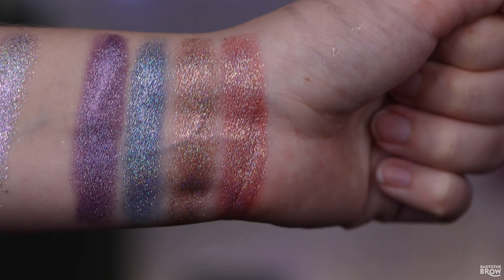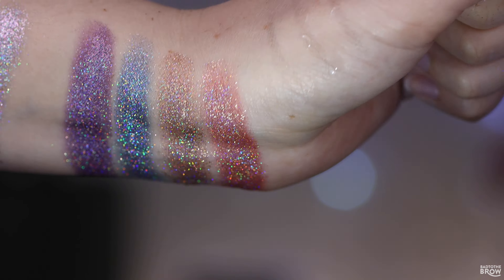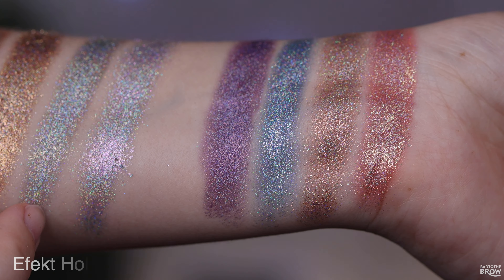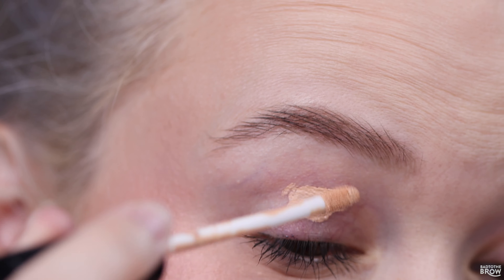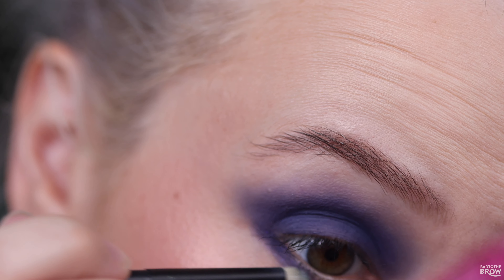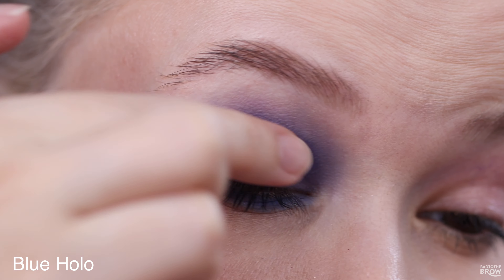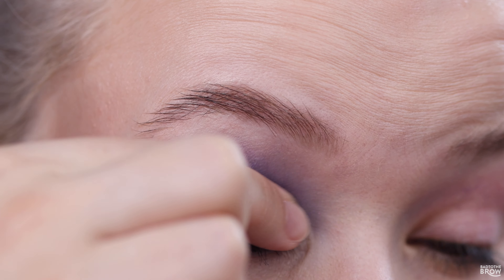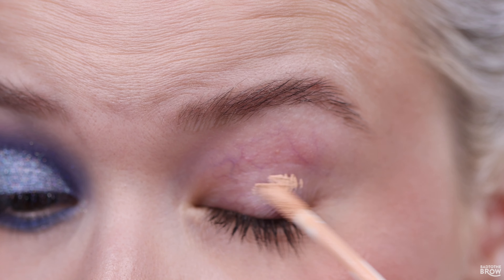Glam Shop Holo Eyeshadows | 4 More Shades! | 3 Looks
Link to the website (there is a flag in the upper right corner where you can switch it to English)
The holo eyeshadows cost about $7 each, give or take, depending on the conversion rate at the time you're looking

WHAT I'M WEARING:
Lips: Oden's Eye Love Jasmine Lipstick
Earrings: I think they're from Target from a while ago
Faux Freckles: Pseudo labs faux freckle kit in shade 1
Highlighter: Colourpop Gnomie loose highlighter with a little bit of the Jaclyn Extra loose highlighter
Foundation: Dior Airflash in 1N
Powder: Makeup Revolution Light Loose Setting Powder
Contour: KVD Sombre